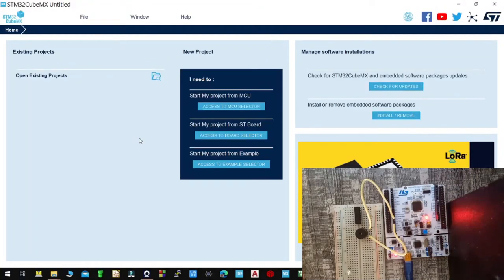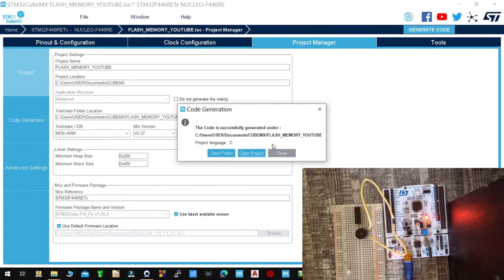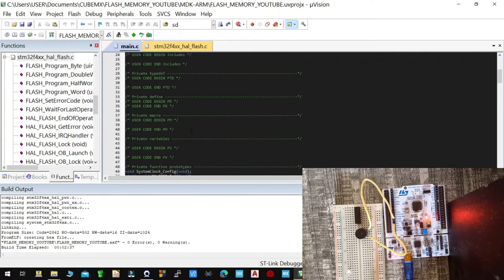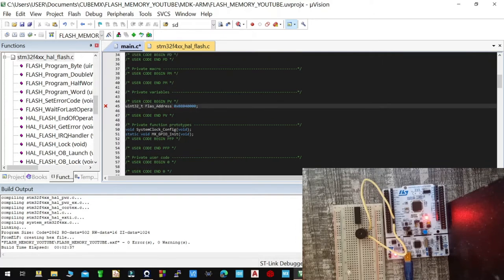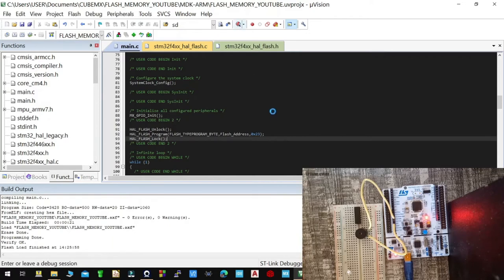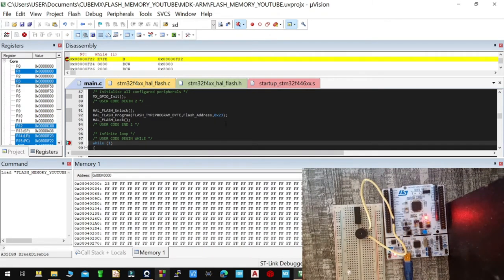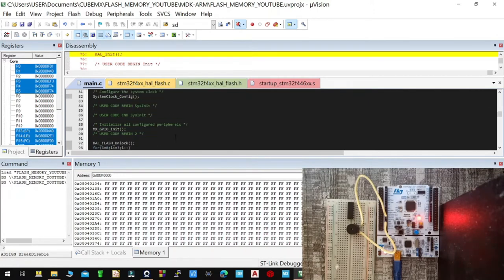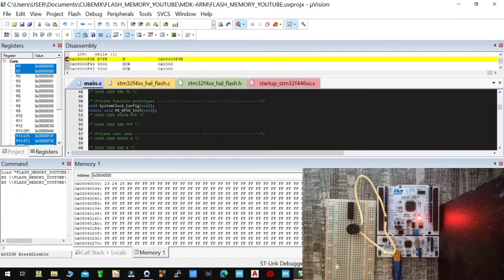READ ,WRITE AND ERASE THE STM32 FLASH MEMORY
In this tutorial,i am demonstrating how you can STORE,READ AND ERASE DATA to and from the flash memory of STM32